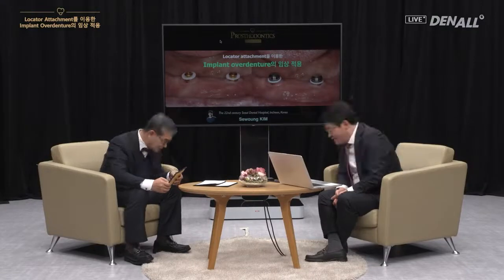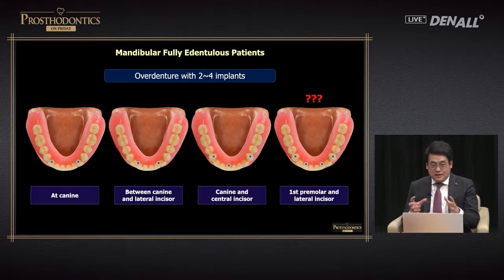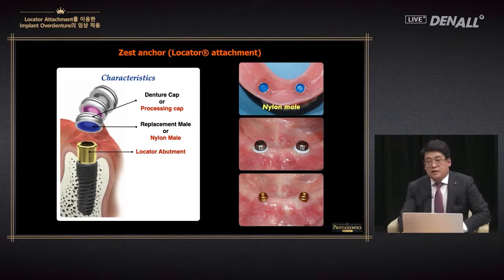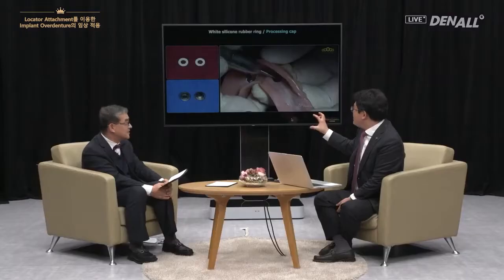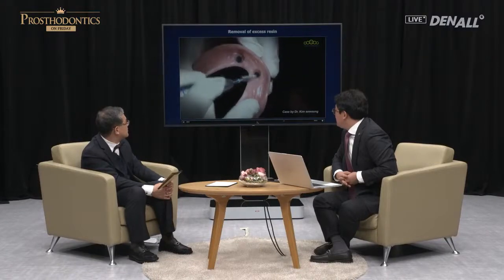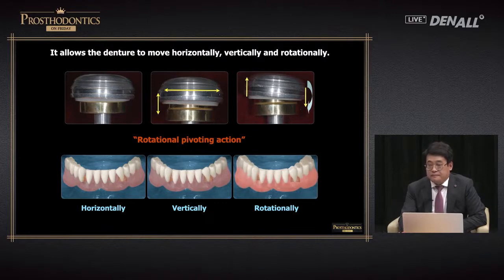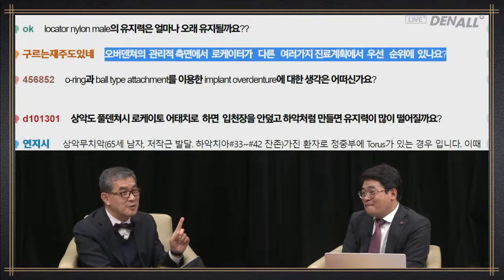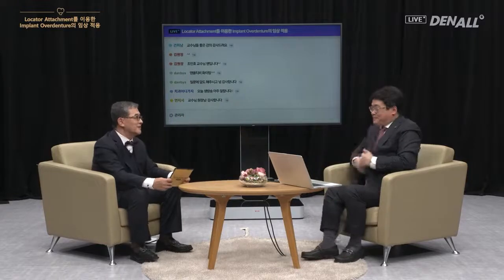[PROSTHODONTICS] Clinical Application of Implant Overdenture Using Locator Attachment [English]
1) Treatment Options and Planning for Fully Edentulous Patients [03:08]
2) Another Consideration on the Implant Overdenture [12:44]
3) Case Presentation [16:40]
4) Q&A [49:50]

歯科医師のためのチャンネル「Osstem Japan - Osstem Study Room」では、臨床の第一線で活躍する国内外先生による診療に役に立つ講義・動画を配信いたします✨